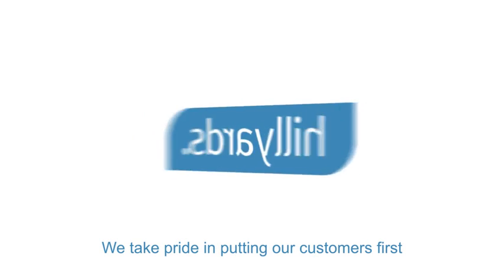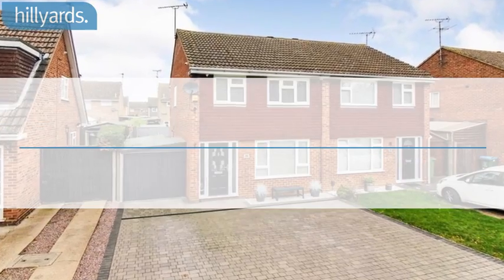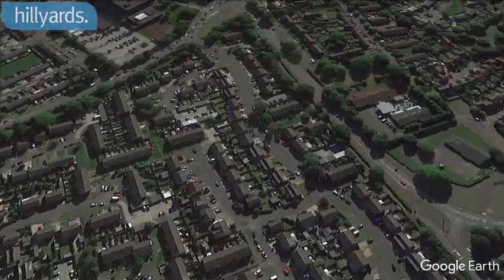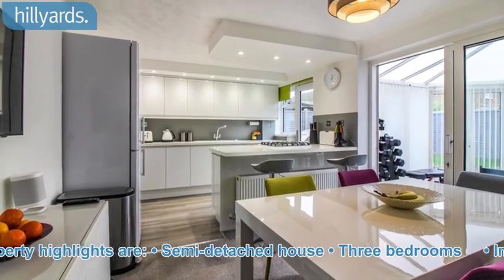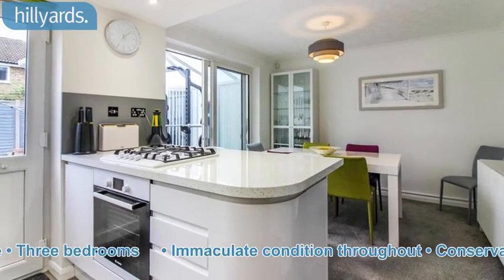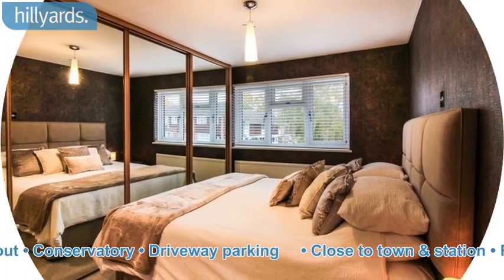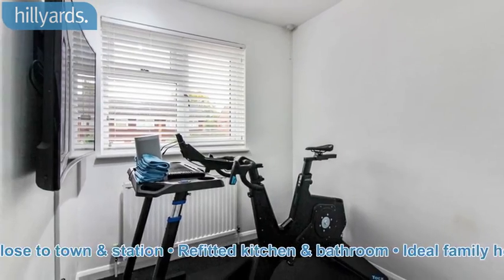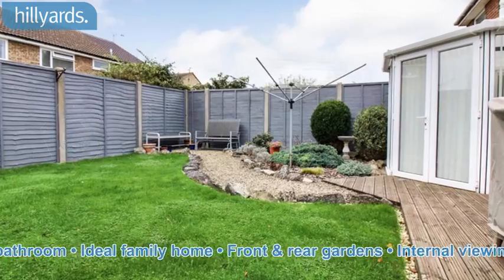Rowland Way - Aylesbury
@hillyardsestateagents2560 are pleased to bring to the market this stunning three bedroom semi-detached house that is situated on the popular Hartwell area of Aylesbury. The property will make an ideal family home and is located within close proximity to a main-line station, the town centre, Aylesbury collage and local schools. Accommodation consists of lounge, refitted high-spec kitchen open to dining area, conservatory, three bedrooms and refitted bathroom. Other benefits include enclosed rear garden and driveway parking. An internal viewing comes highly recommended to truly appreciate the condition of this beautiful property.